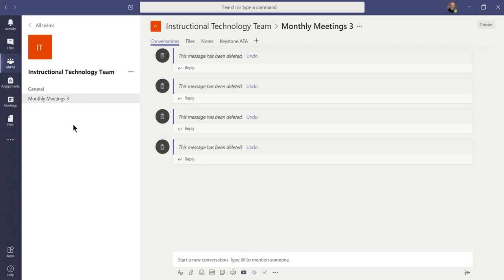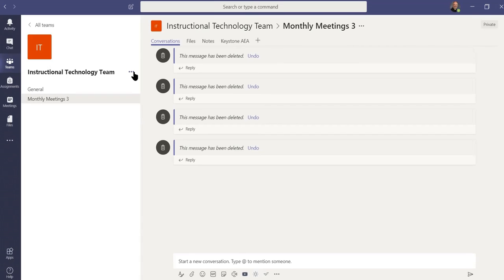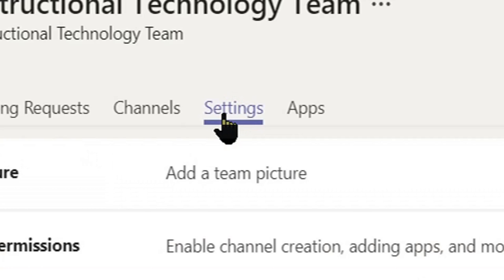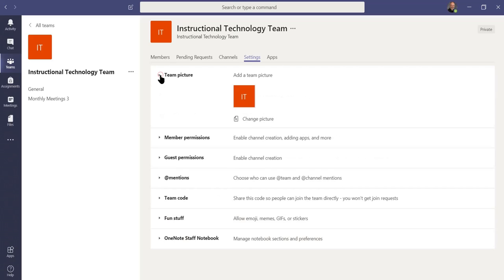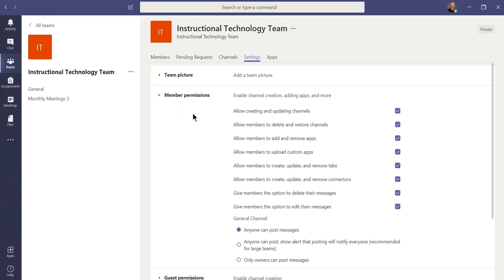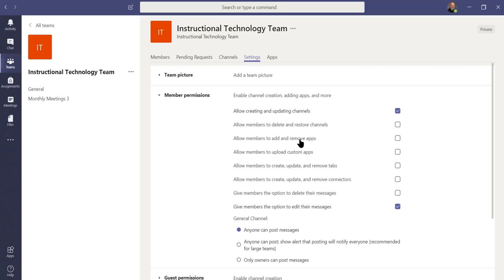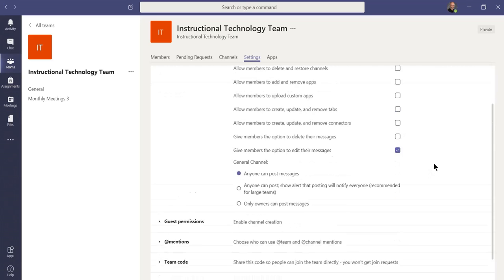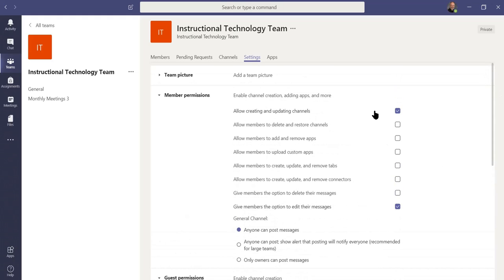Microsoft Teams: Settings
Video 4 of the Teams learning opportunities for teachers at WDCCSD.